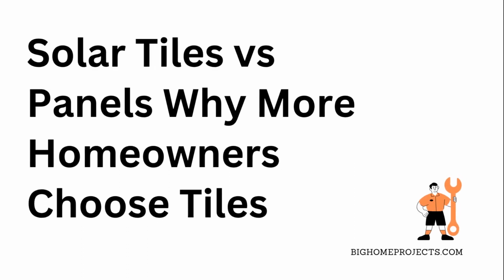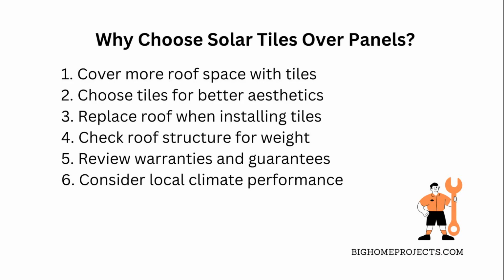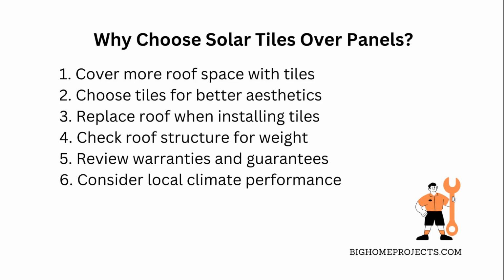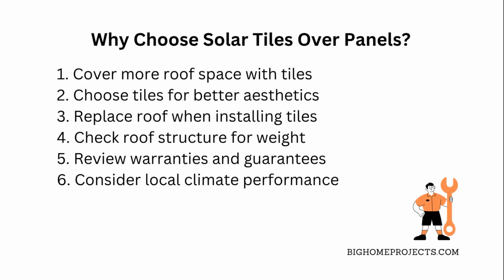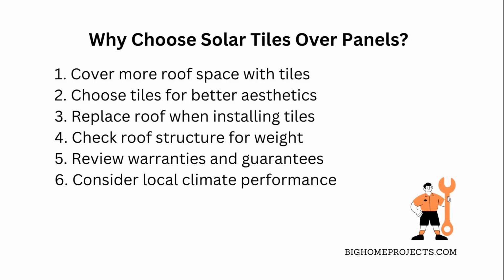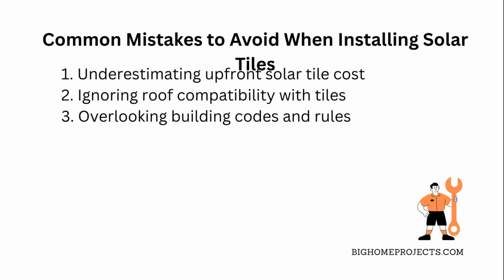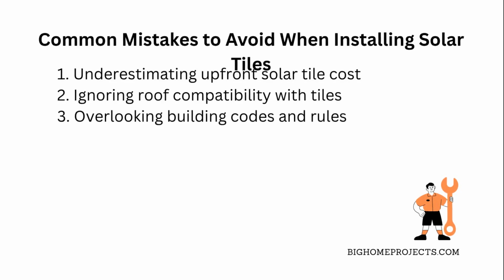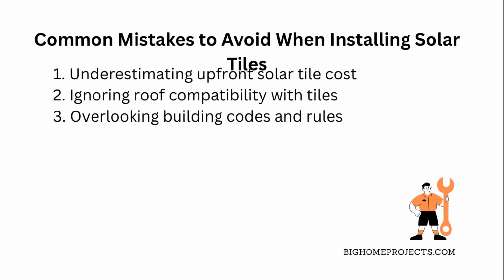Solar Tiles vs Panels Why More Homeowners Choose Tiles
Solar tiles are becoming a popular alternative to traditional solar panels for homeowners looking to maximize roof coverage and improve curb appeal. Unlike bulky solar panels, solar roof tiles blend seamlessly with your existing roofing material, offering a sleek, modern look while generating clean energy. They are especially ideal if you’re planning a roof replacement and want an all-in-one solution that boosts your home’s energy efficiency. When considering solar tiles, it’s important to evaluate installation costs, roof compatibility, and local climate performance to ensure you get the best return on investment. Discover why more people are choosing solar tiles over regular panels for a stylish, energy-saving upgrade that adds value to any home.

About Us